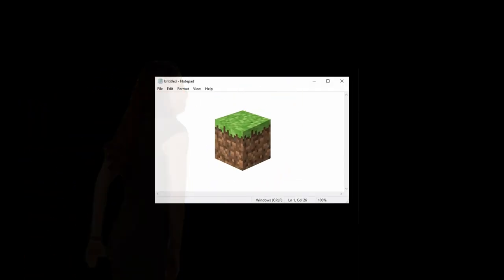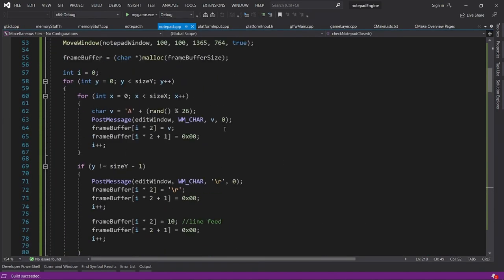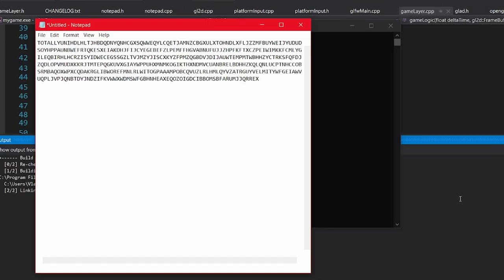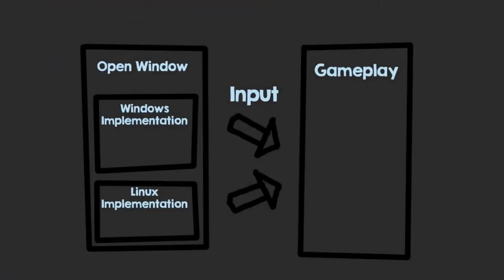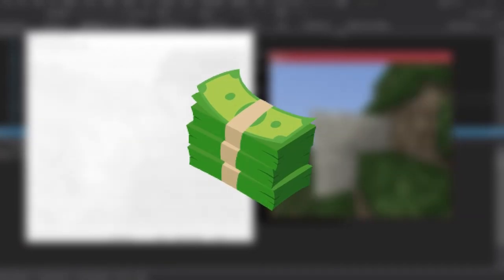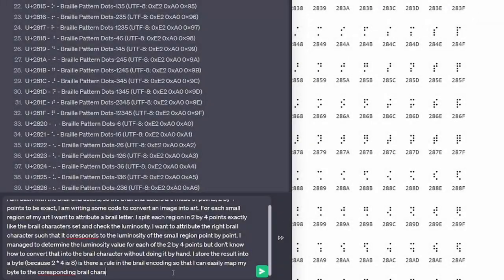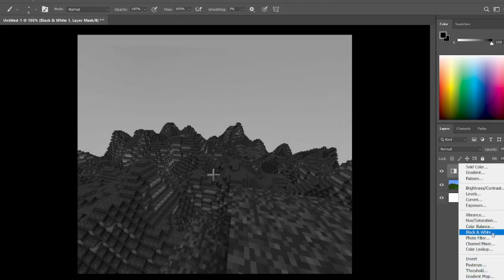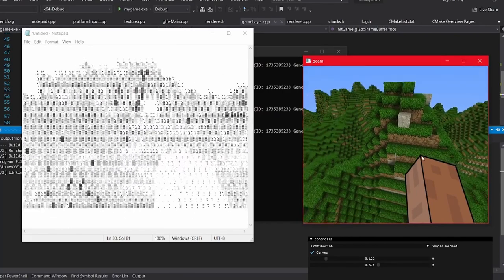Making Minecraft In Notepad with C++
In this video, I'm trying to implement Minecraft in Notepad. I will be creating a Notepad Game Engine for this.

Code:
Notepad Engine: